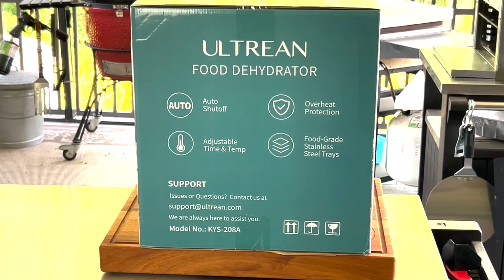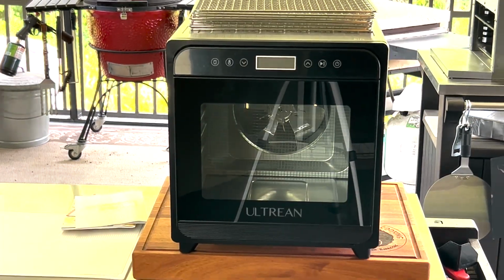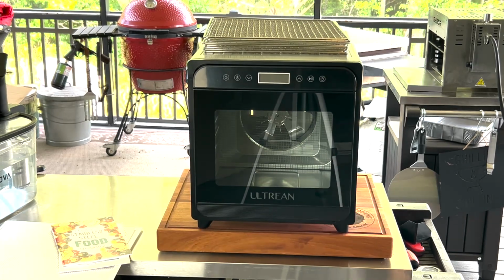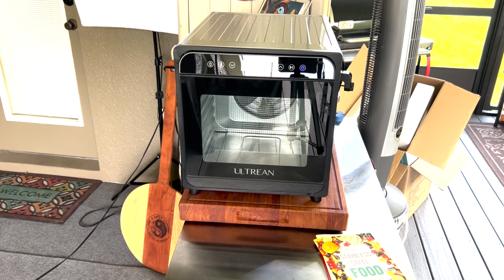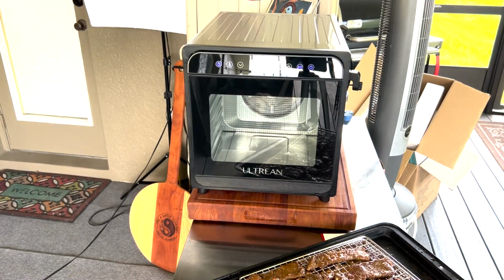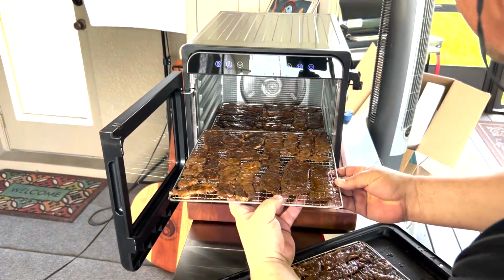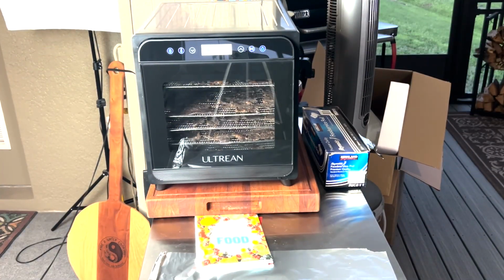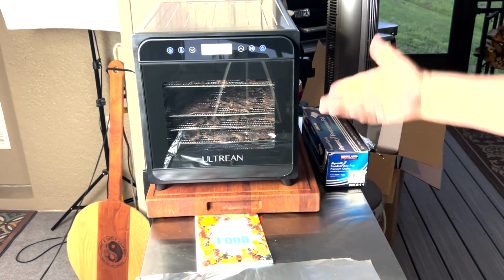Review of the Ultrean Stainless Steel Food Dehydrator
I have been wanting one of these for a long time and finally decided to trash my old plastic dehydrator that never worked right and I ordered this one from Amazon. It got really good reviews and it has a pretty large capacity with 8 full racks could hold about 5-6 pounds of beef jerky in one batch! It had a $20 off coupon also which made it right around $100..

Check out FreshJax Organic Spices! Handcrafted and High Quality, the best seasoning blends and spices you will ever try!